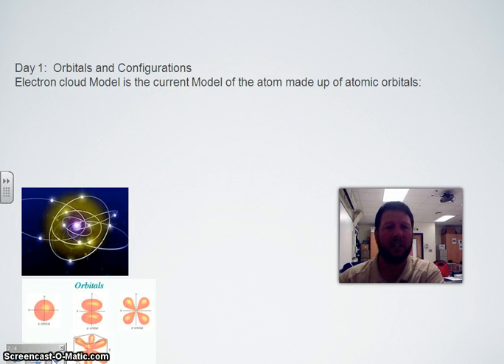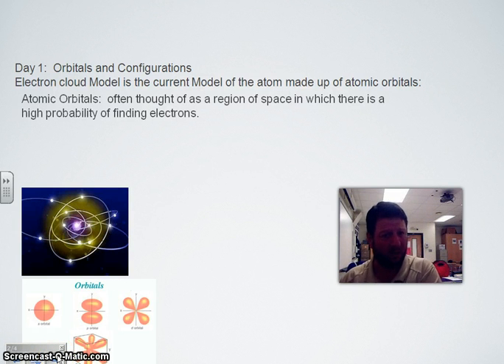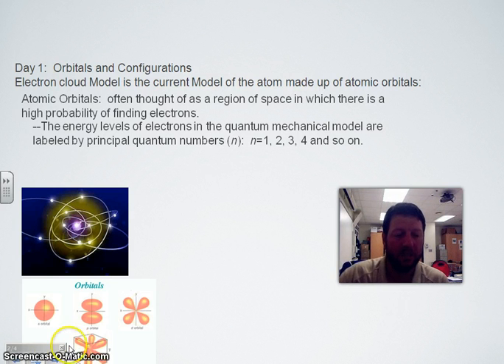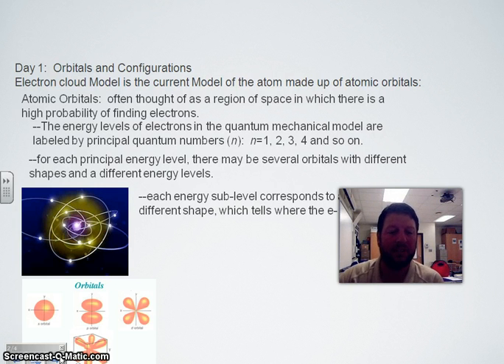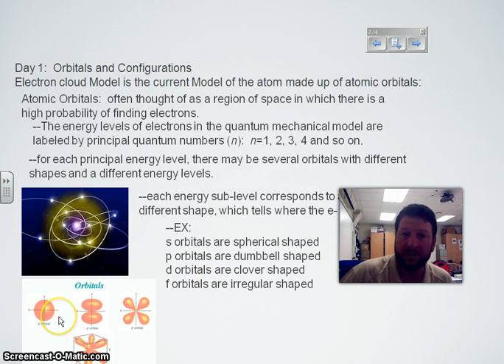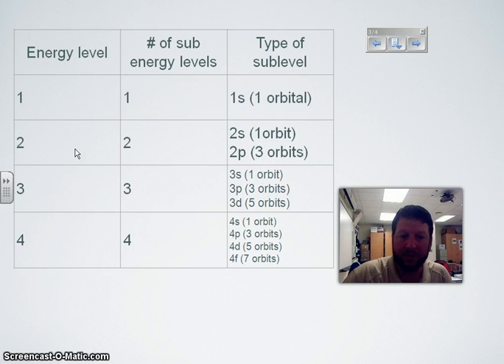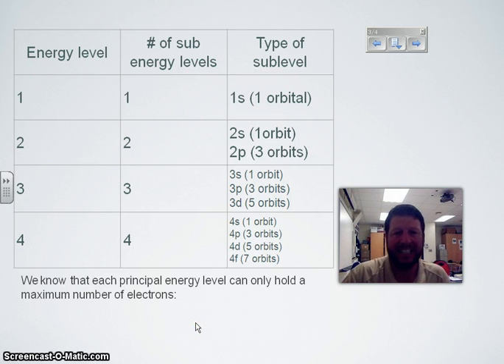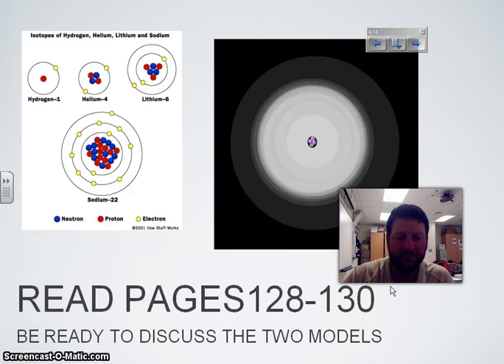Chem A Unit 2 Periodic Table Day 1 Notes